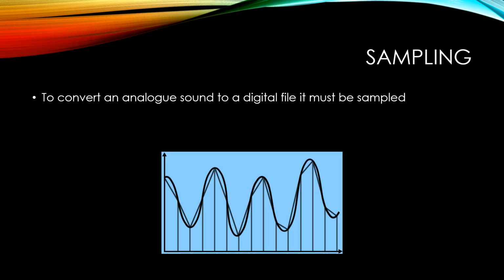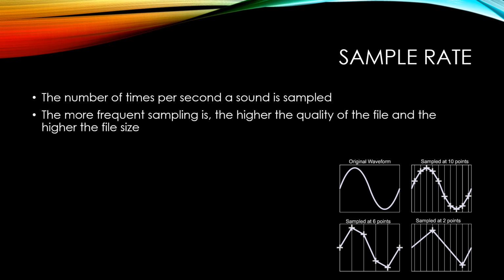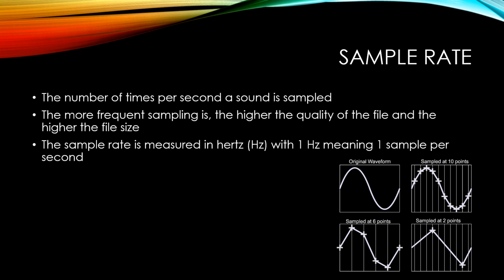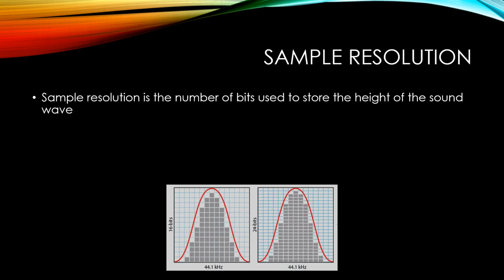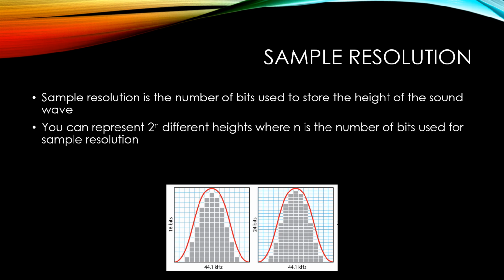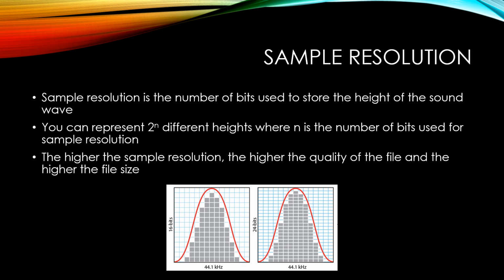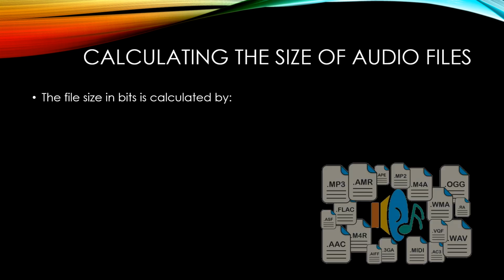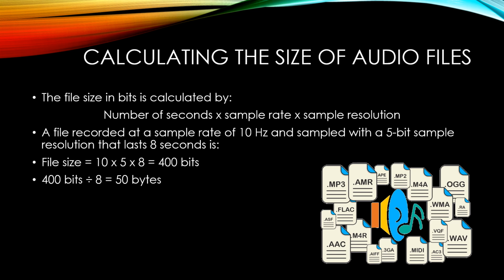OCR GCSE Computer Science with Mr Goff: 12. Representing sound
A GCSE Computer Science video covering representing sound presented by Mr Goff from MrGoff.com. Part of a larger series based on the OCR GCSE specification.